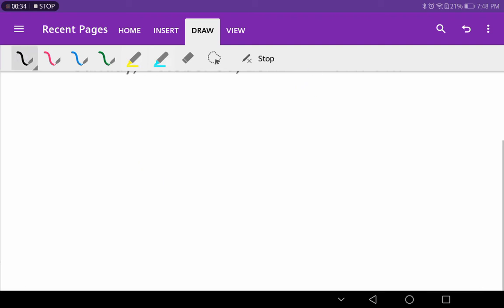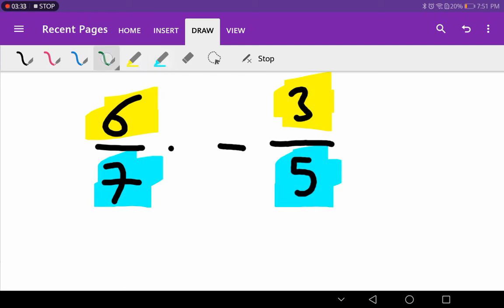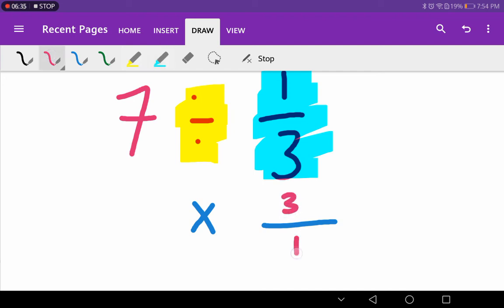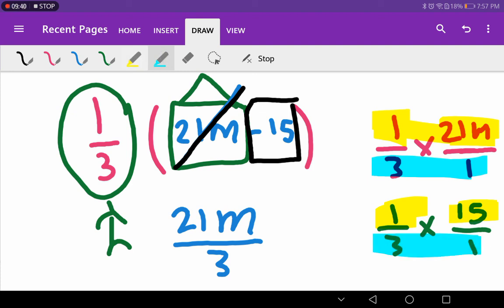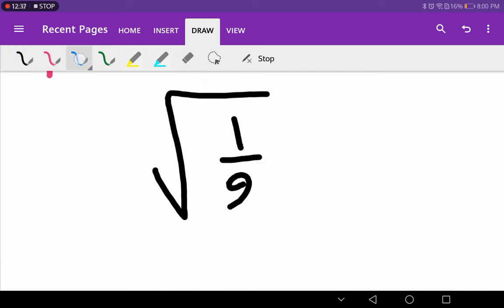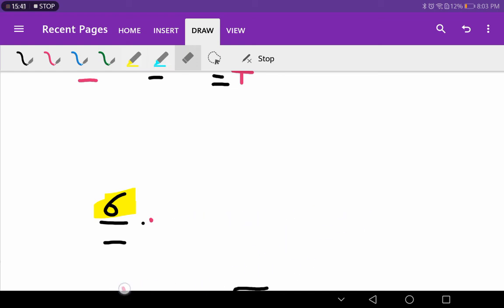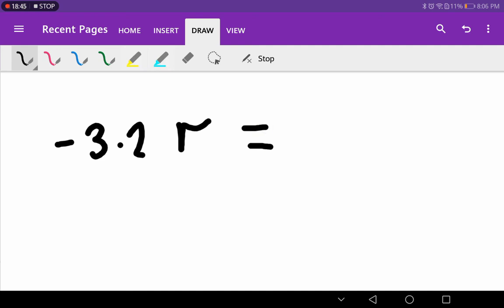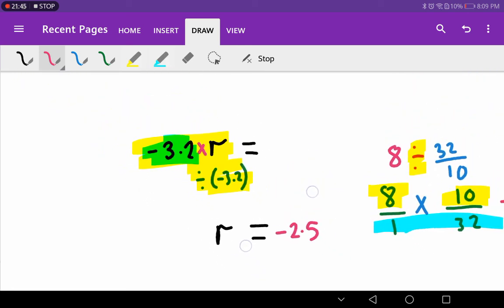Revision grade 7 Test #2